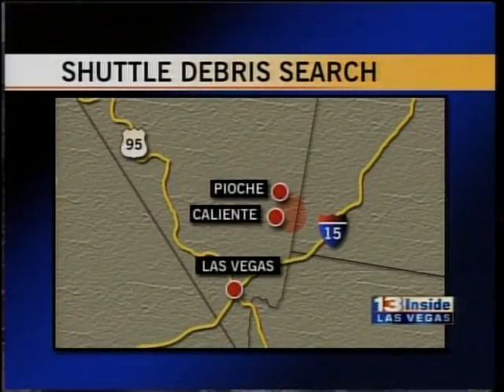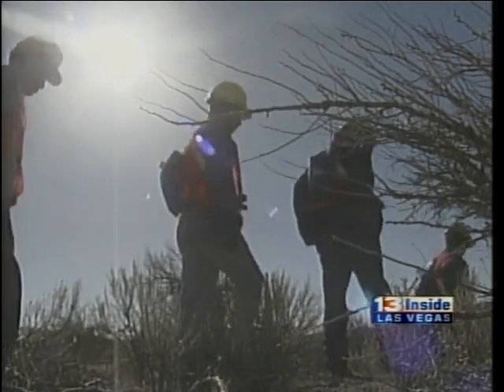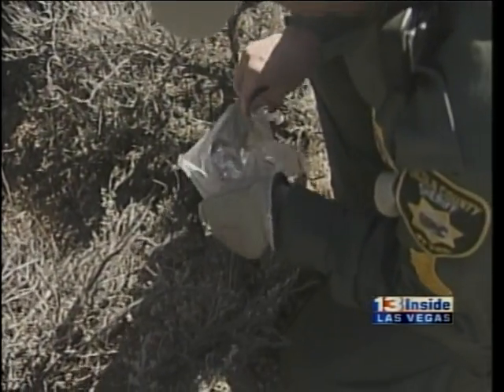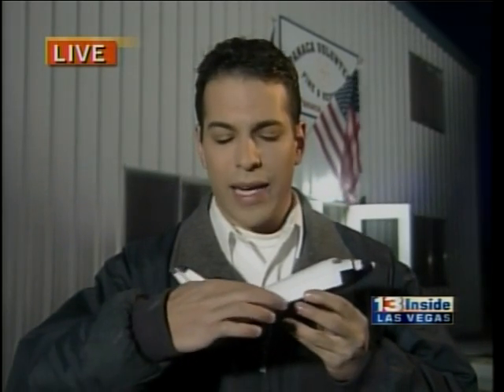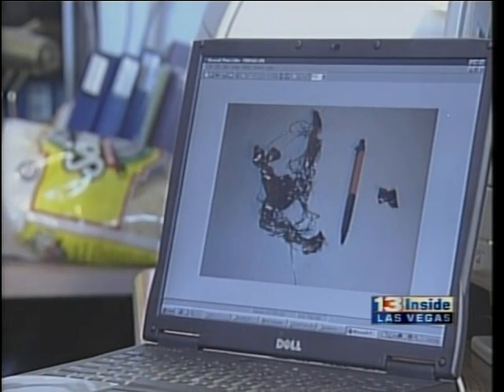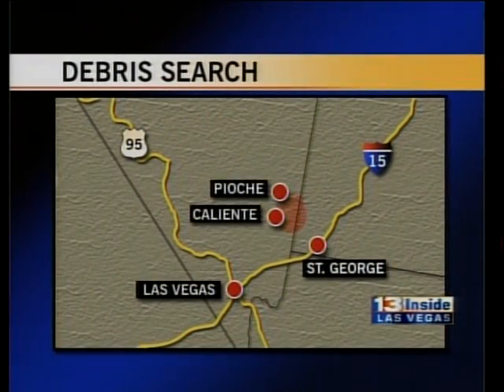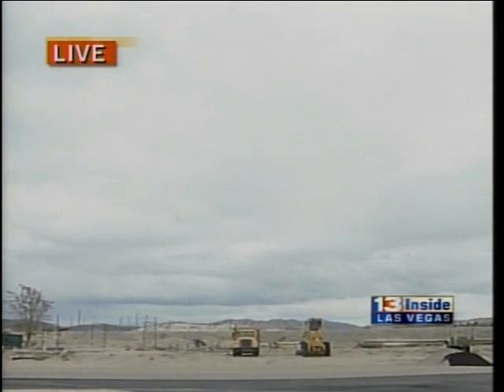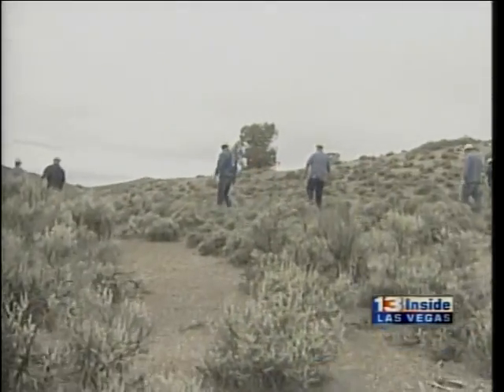Search For Shuttle Columbia Debris (Nevada)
Dave Malkoff reports from Panaca, Nevada where some of the debris fell to earth after the Space Shuttle Columbia burned up on re-entry (STS-107)